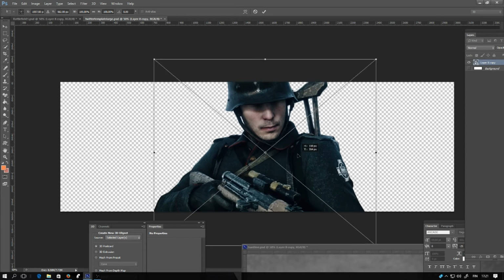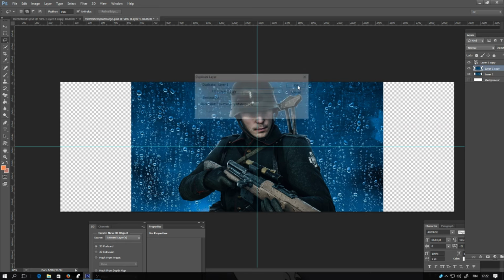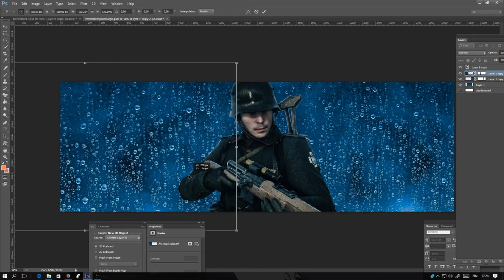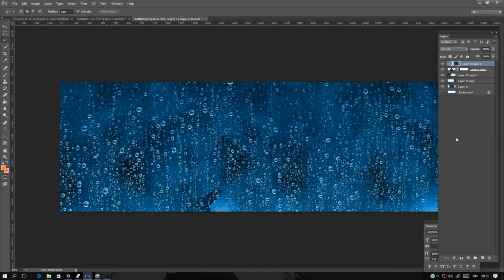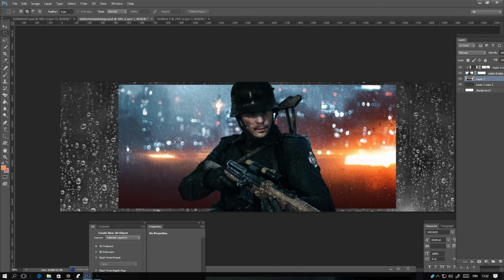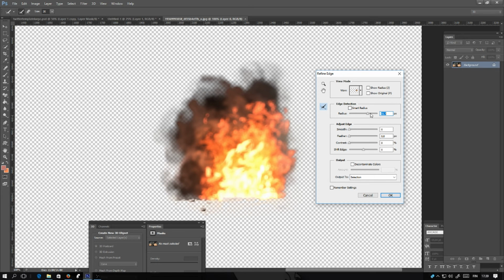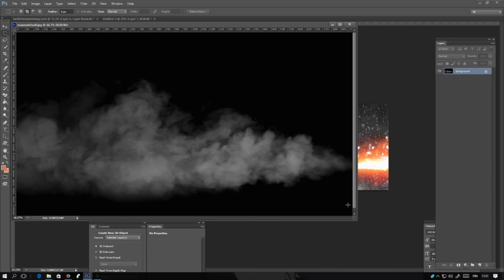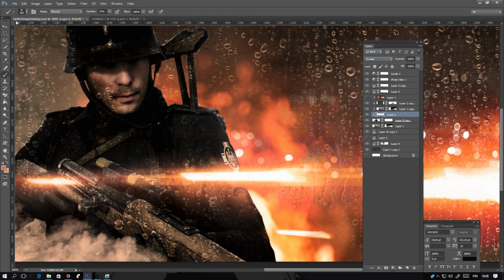Battlefield 1 - Banner Tutorial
When reaching 1000 subscribers ill pick 10 random subscribers who gets free designs!
Telling step step how to make this banner. If you dont know how to make selection check my previous banner tutorial: